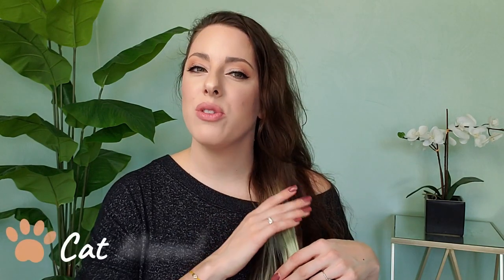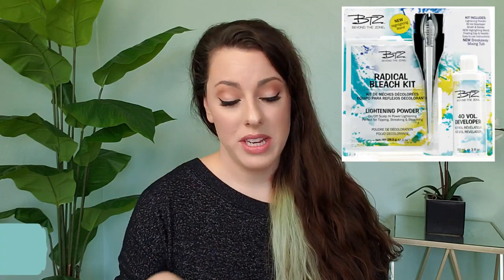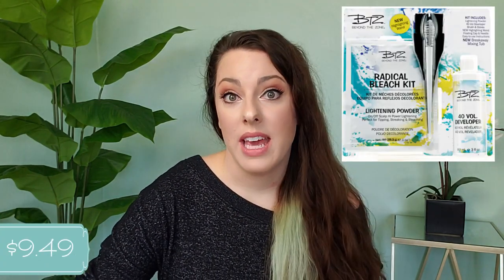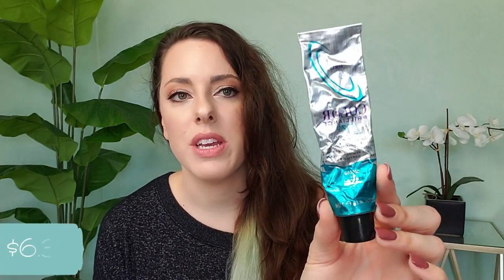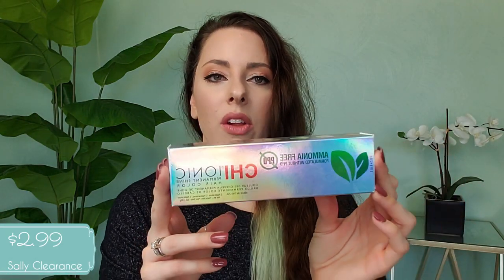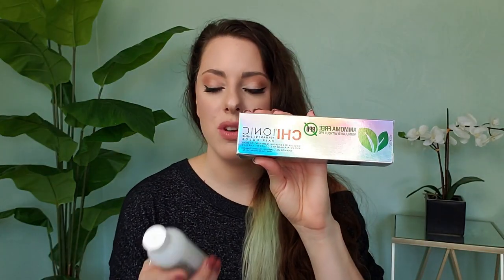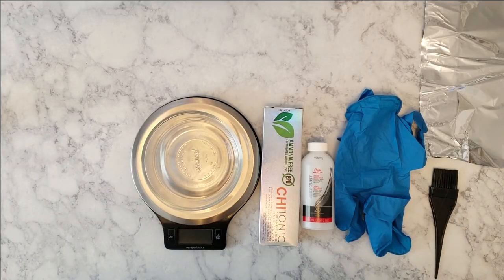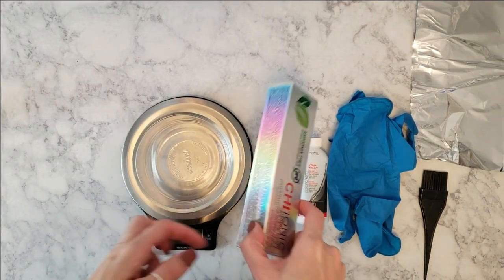How to Dye a Streak of Hair!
An at home tutorial for how to dye a streak of hair - sometimes called a peekaboo strip, or funky streak. :)

Chi Ionic Hair Dye:
I found it at Sally Beauty Clearance store, but I don't see it on thier website, nor on Amazon. CosmoProf sells it, if you have a license -